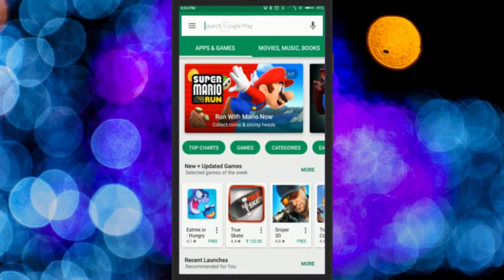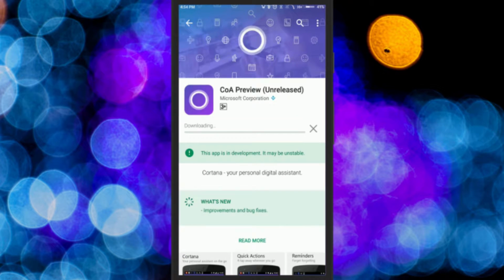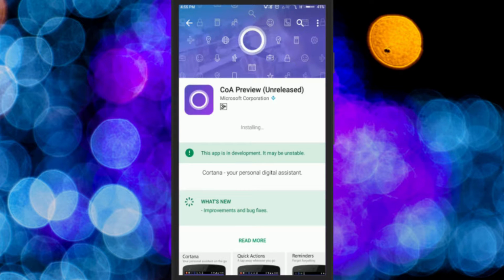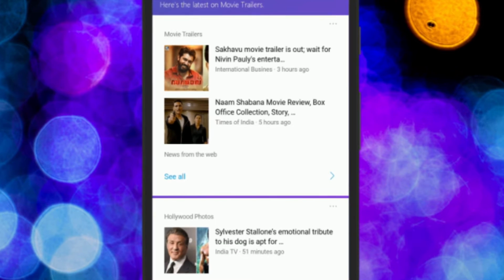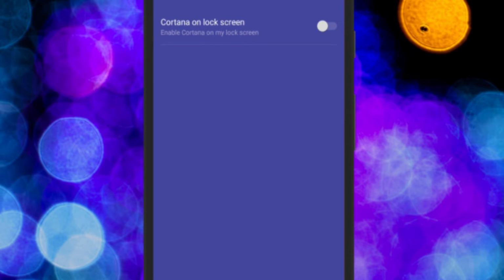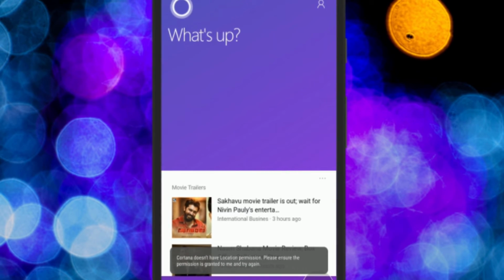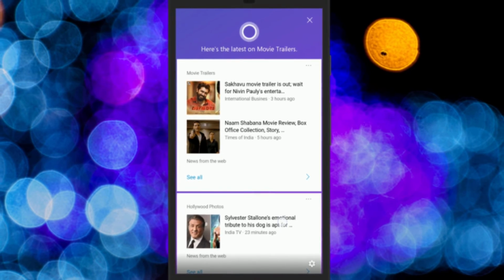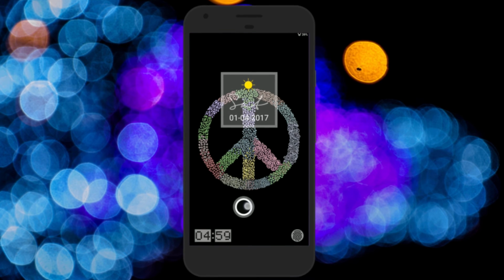How to Set Cortana on Android Lock Screen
Yes, now you can set Cortana on your Android Phone's Lock Screen.

To do this first of all Install Cortana (Unreleased ). I will leave the direct url to this in the description below. Once done it will ask you to allow certain things, do that. Finally enter Your name and complete the proceedings.

Now Open Cortana App and Tap on the Account Option, which is on the Top Right Corner. Click on Settings Here. You will See the Option Cortana on Lock Screen, Simply Tap on it to Open. Great, Now you will see a Toogle, which says Enable Cortana on Lock Screen. Simply Tap to turn it on. That's it. You have successfully Set Cortana on Lock Screen. Now you will see a floating Cortana circle logo with “Swipe to Open” on your phone screen. So, if you swip it to the right, you will see a personalized feed, schedule and other information offered by Cortana.

Please Note that you cannot search anything, while being on the Lock Screen. Instead just can view the feed.